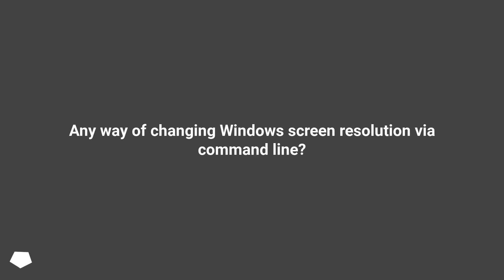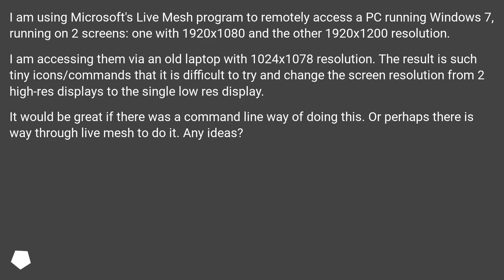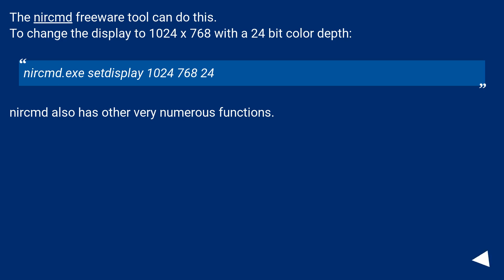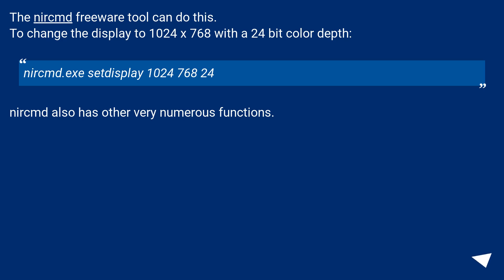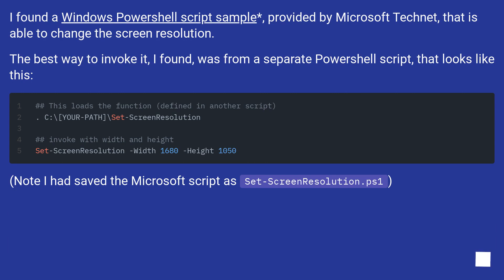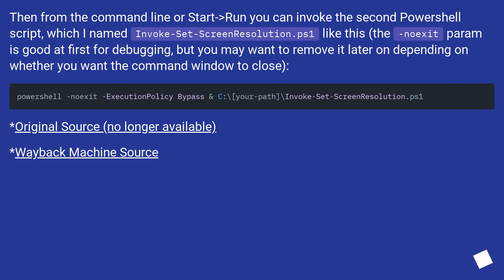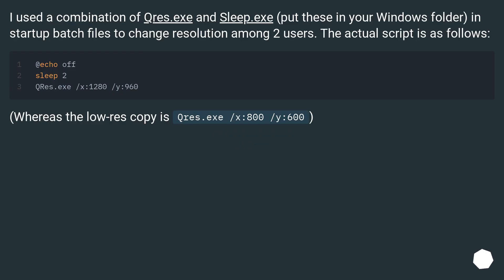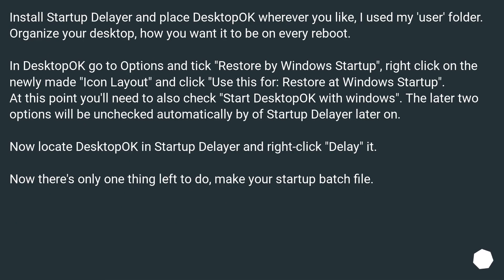Any way of changing Windows screen resolution via command line?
Chapters
00:00 Question
00:58 Accepted answer (Score 28)
01:11 Answer 2 (Score 19)
01:37 Answer 3 (Score 10)
02:40 Answer 4 (Score 7)
04:23 Thank you